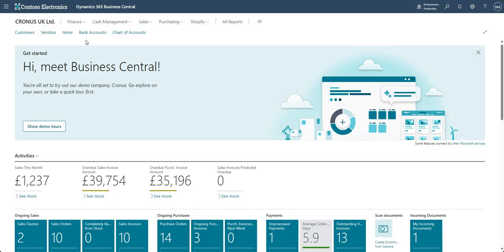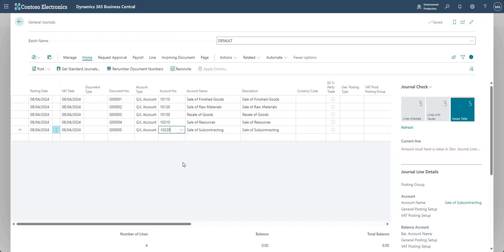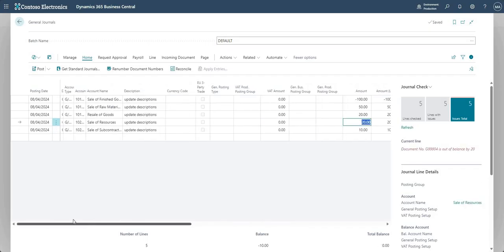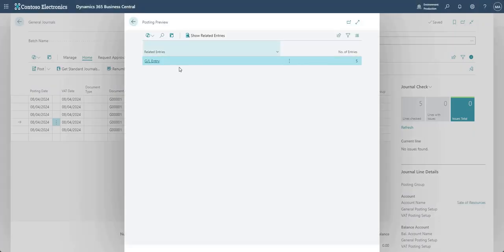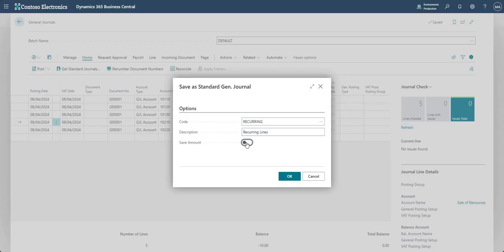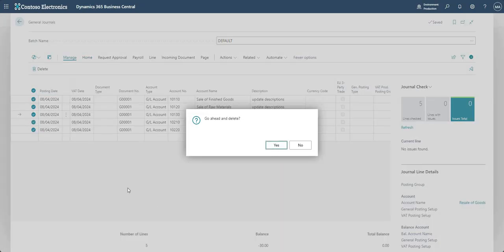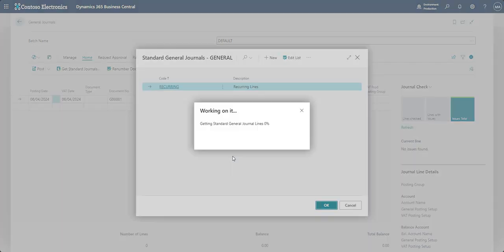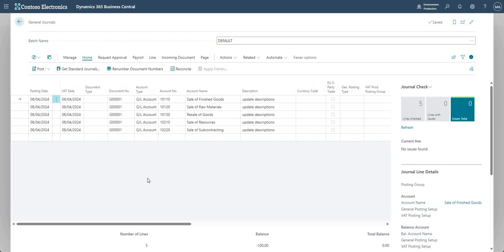Standard General Journals in Business Central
This video talks through how we can create a standard journal in Business Central, we begin by talking through how a standard journal can be used. Next we move into the general journals screen and input a journal, before saving it as a standard journal. Following this, we delete the journal lines before retrieving the saved standard journal into the general journal page.